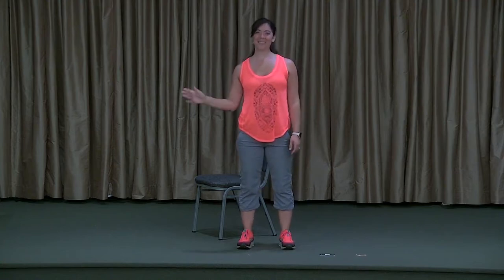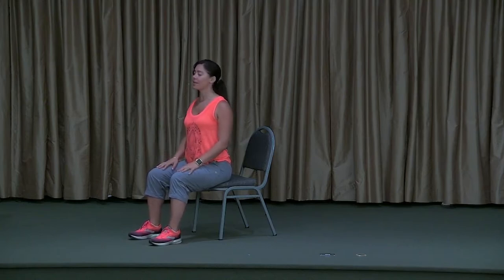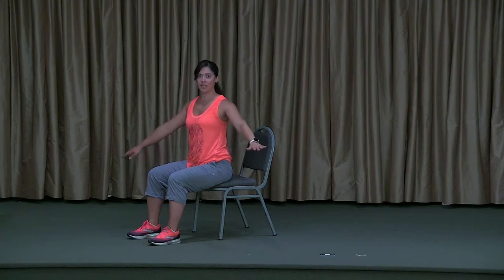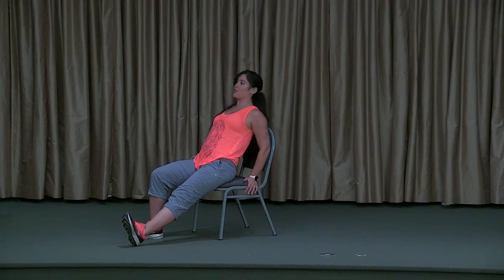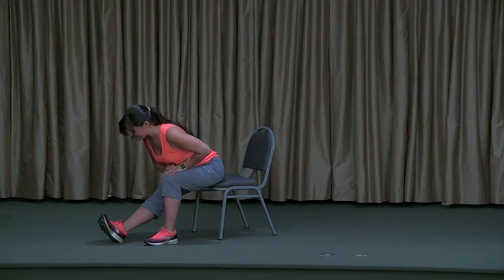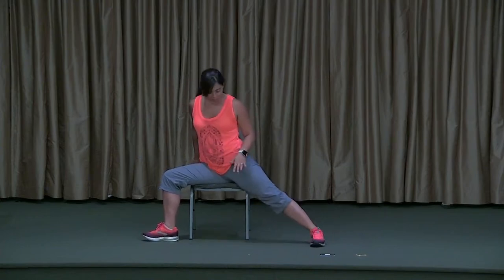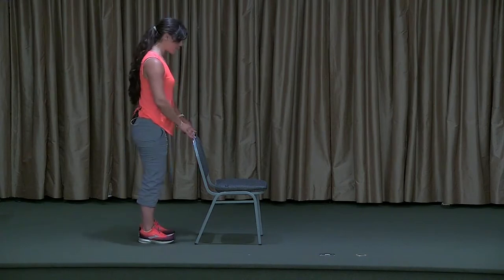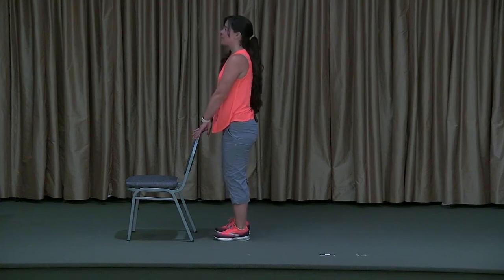Village Vitality Series Session #4 on 7/24/20